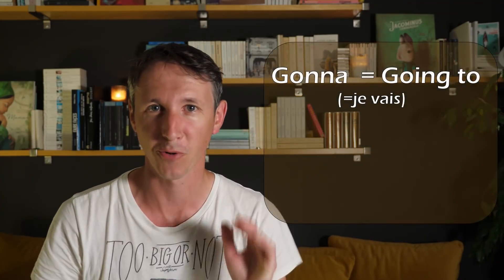SLANG reductions: WANNA, GONNA, GOTTA, AIN'T,...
Dans ce nouvel épisode, Huito vous montre une manière d'améliorer votre expression orale: utiliser les slang reductions! Faire un don par carte bancaire (de manière sécurisée!)